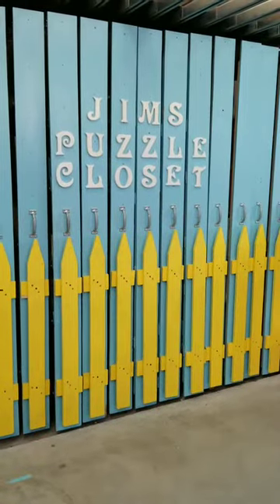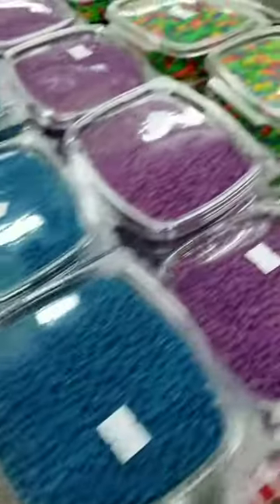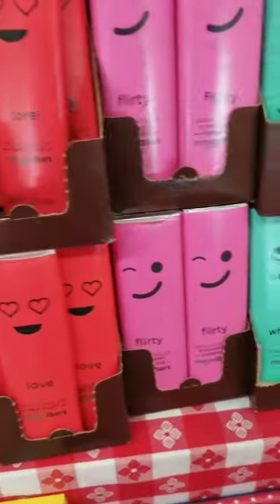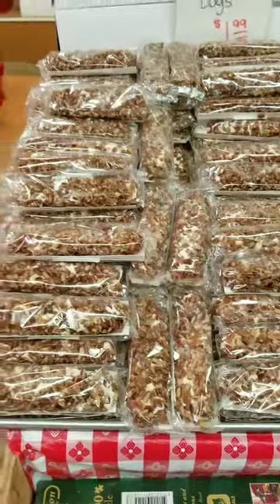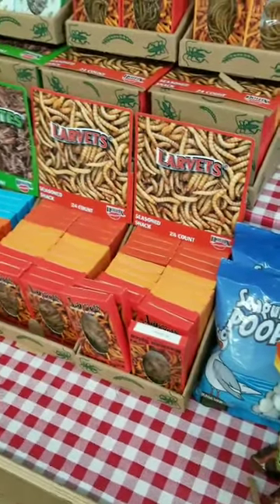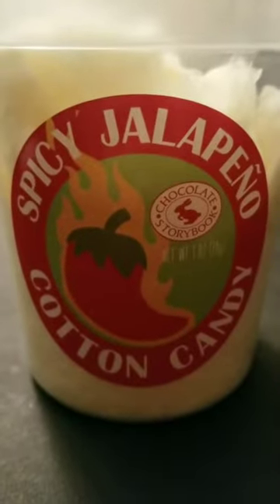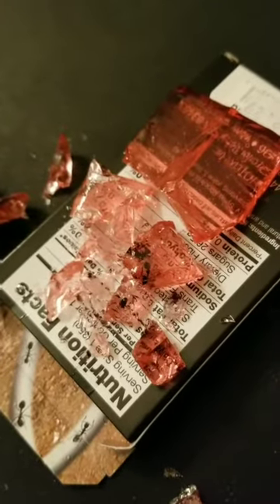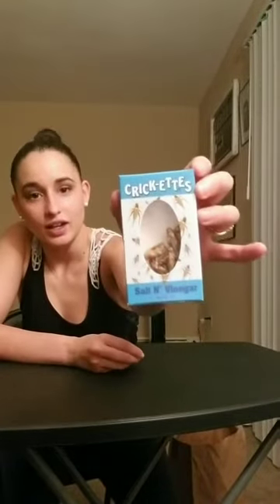Minnesota's largest candy store!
My reaction to the candy store and a few taste tests of our sugary bounty - enjoy!